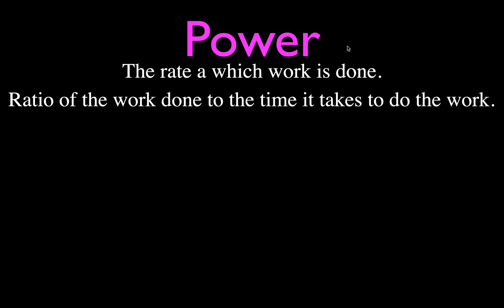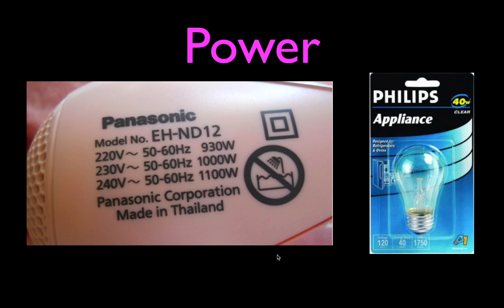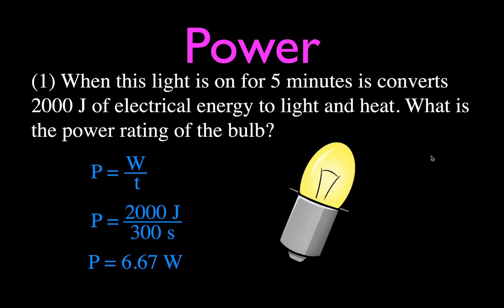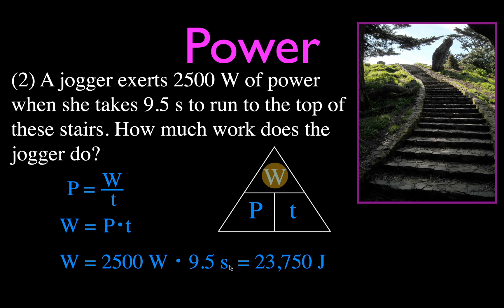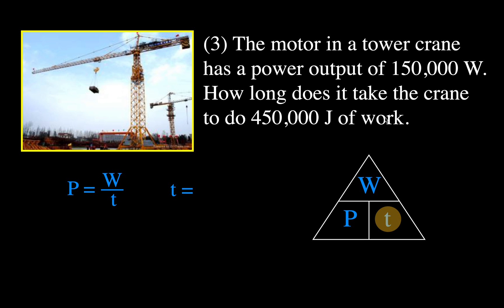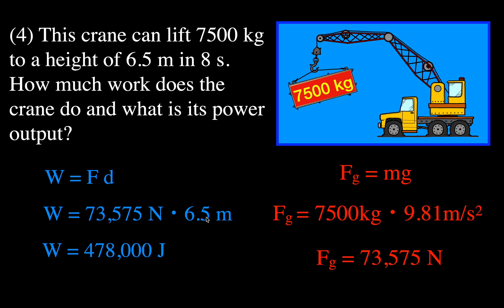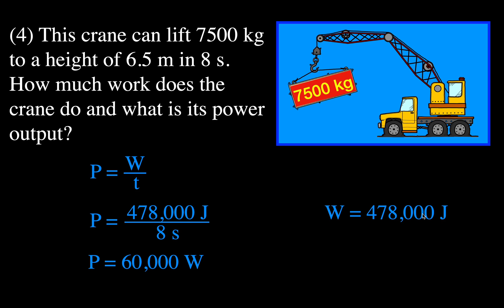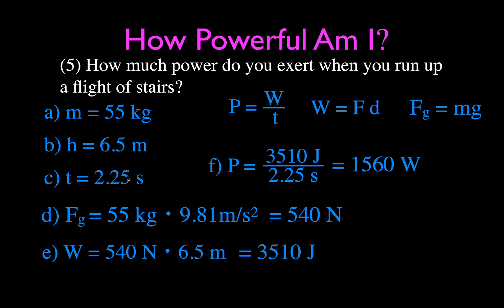Calculating Power in Physics: Example Problems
Many tasks require you to do a certain amount of work. But the same amount of work can be done in a short period of time or over a longer period of time. Power describes how fast work is done. Power is the rate at which work is done. This video explains everything you need to know about what power is in physics and how to calculate the power exerted. Five different example problems will show you how to calculate the power output, the amount of work done and the time it take for a given power output. Everything is explained step by step.

Chapters:
00:00 Power: Example Problems
1:00 Introduction
3:41 Example No. 1
4:25 Example No. 2
5:45 Example No. 3
6:55 Example No. 4
9:20 Example No. 5